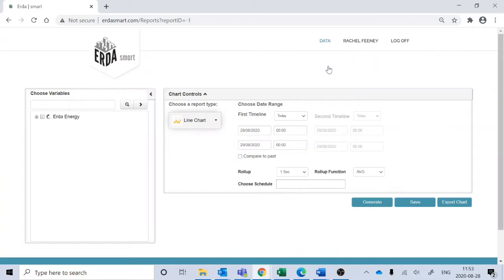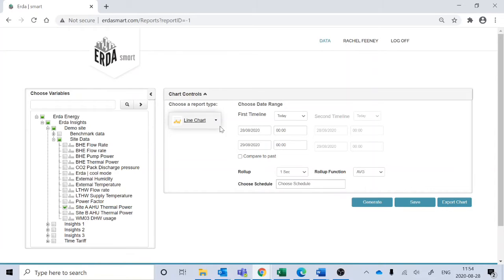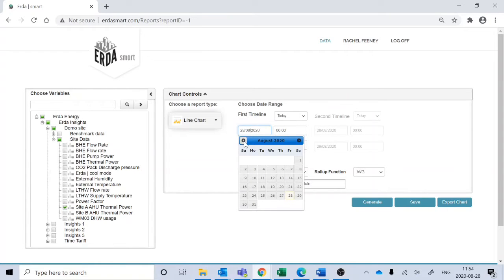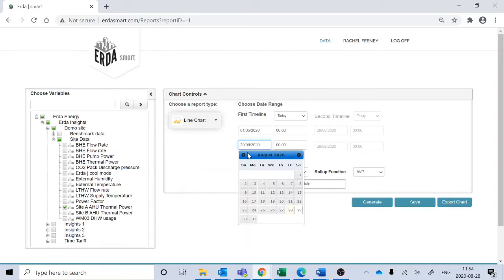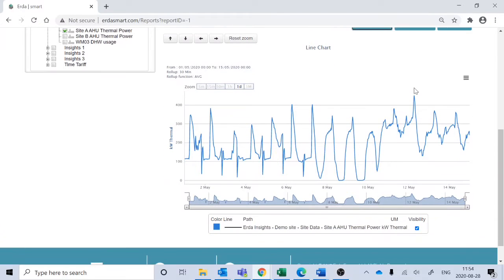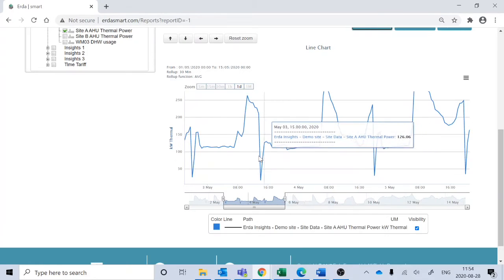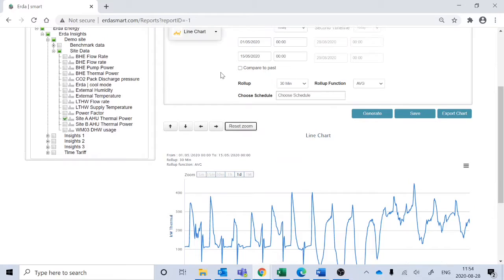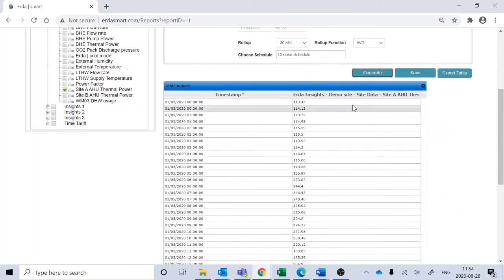Erda Energy Tutorial Video 2